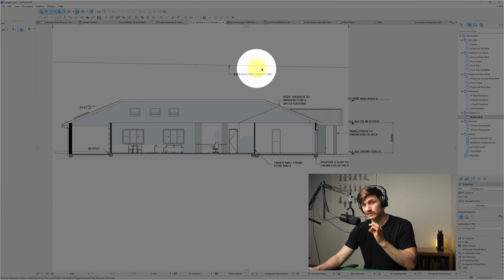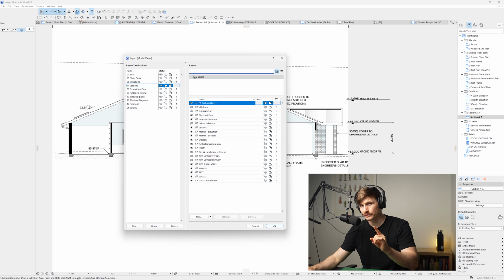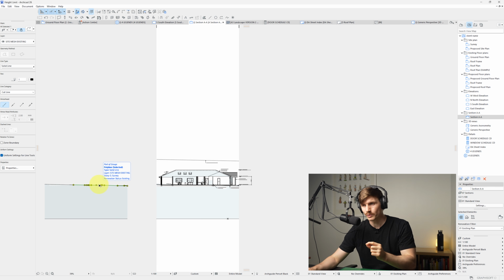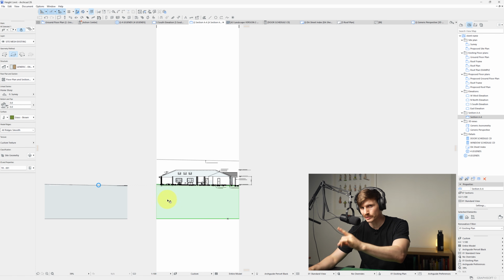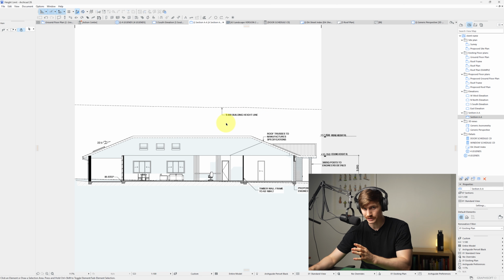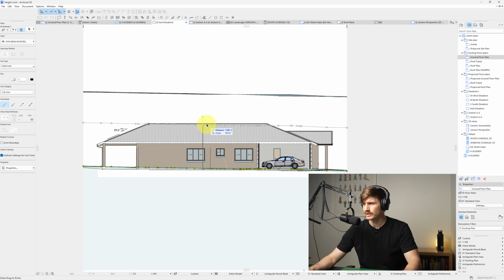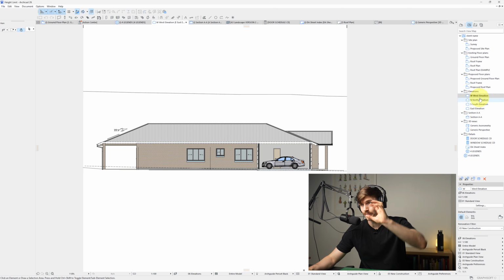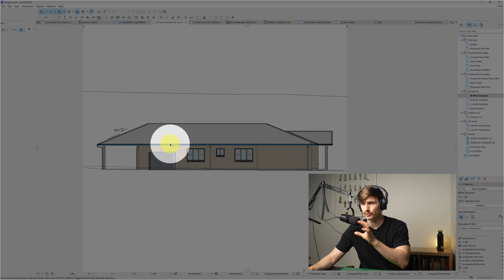Height Line in ArchiCAD - The easy way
00:00:00 Height limits
00:00:23 Copy the ground
00:00:52 Easy way to create Line work
00:01:15 Raising the ground line
00:01:30 Doing this for elevations
00:02:45 Access the ArchiCAD File